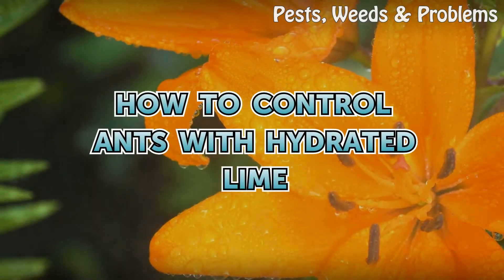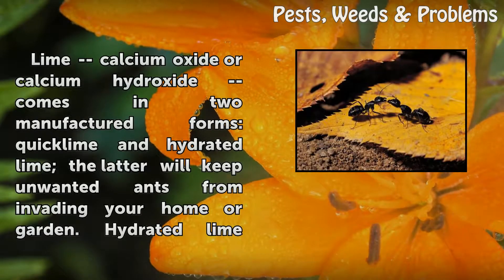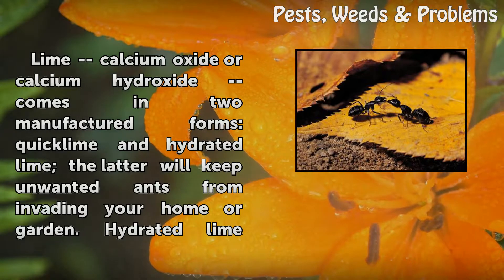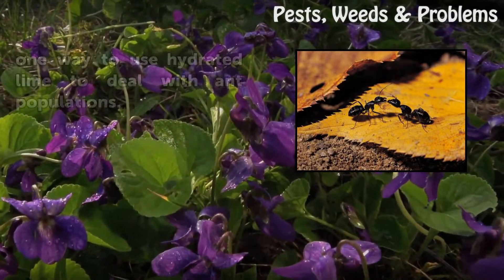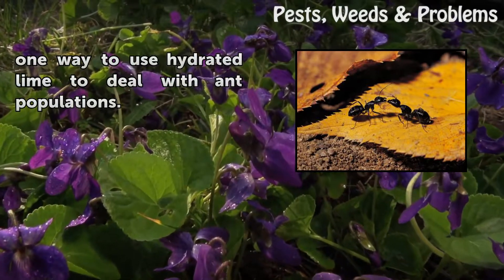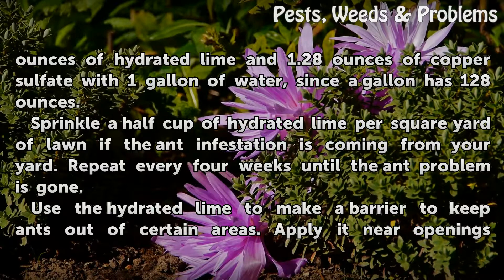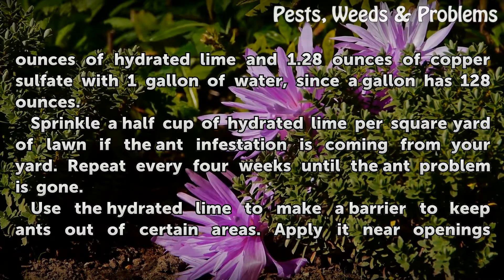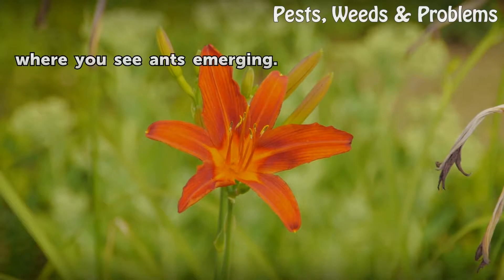How to Control Ants With Hydrated Lime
How to Control Ants With Hydrated Lime. Lime -- calcium oxide or calcium hydroxide -- comes in two manufactured forms: quicklime and hydrated lime; the latter will keep unwanted ants from invading your home or garden. Hydrated lime comes in a dry powder form and is normally used in building and engineering materials, but its chemical properties and...

Table of contents How to Control Ants With Hydrated Lime
Things You'll Need 00:49